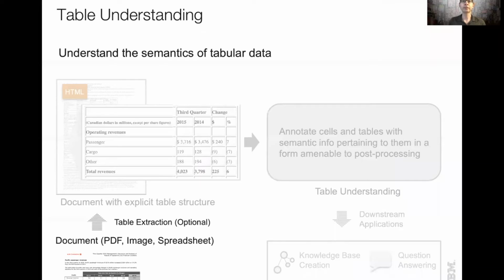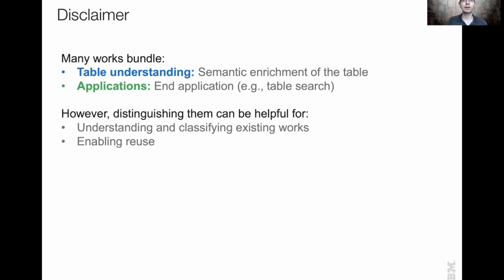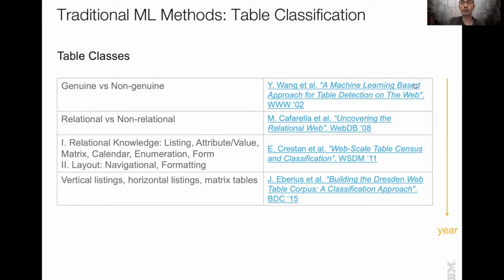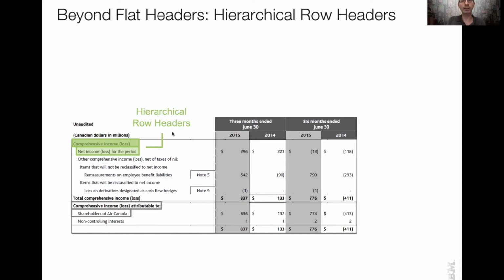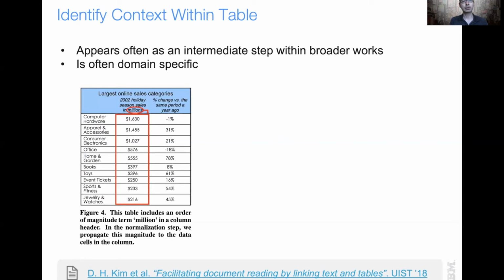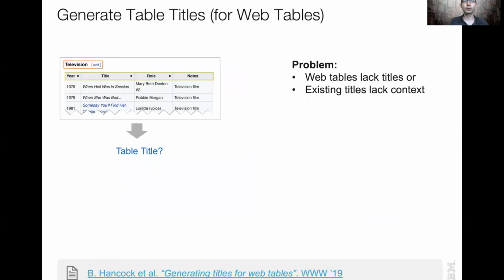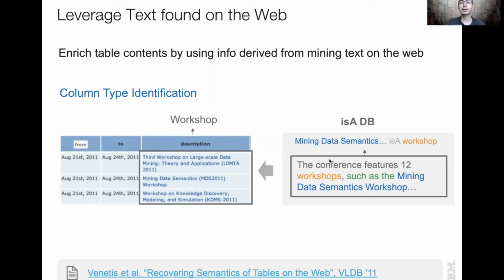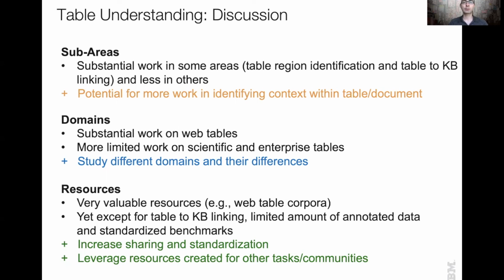VLDB 2020 Table Tutorial Part 3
Part 3 of VLDB 2020 tutorial "Table Extraction and Understanding for Scientific and Enterprise Applications" -- slides available